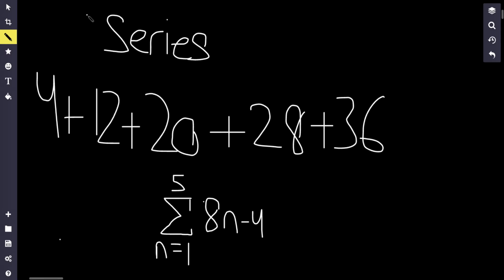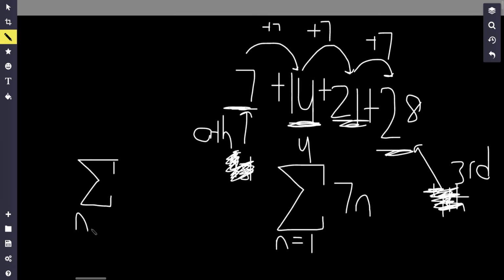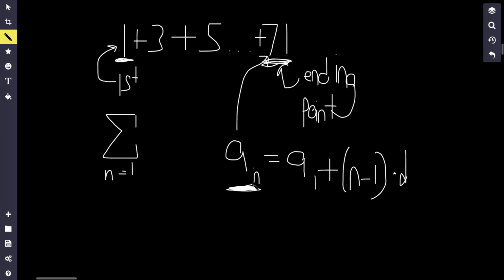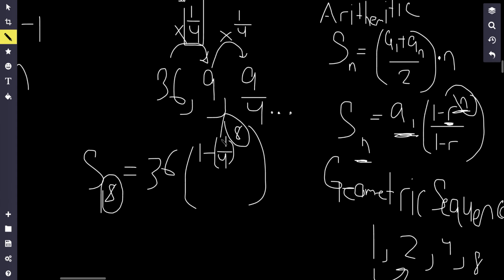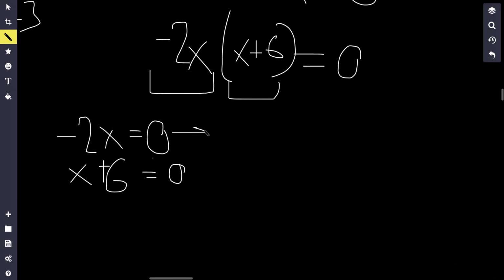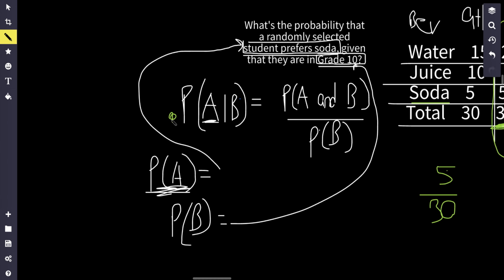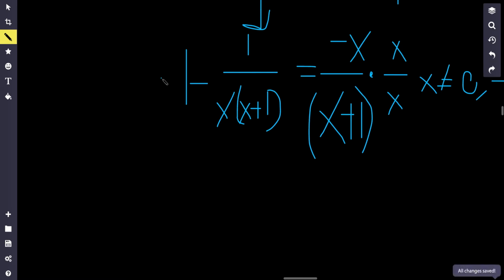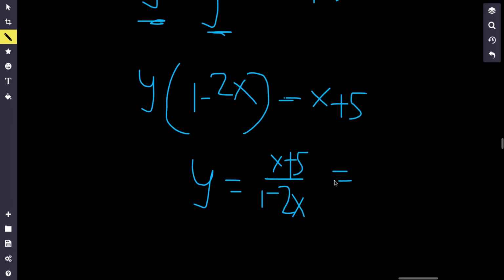Troesch Quiz Review #8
There's a cut at around 4:52. Basically what I was tryna say is that theoretically, you have an infinite number of ways to represent this series using summation notation cuz you can change the upper and lower bound to list out 3 terms and then u can just change the function to match the terms.